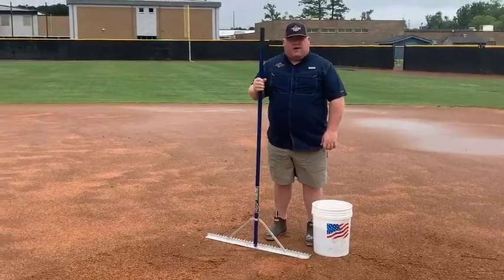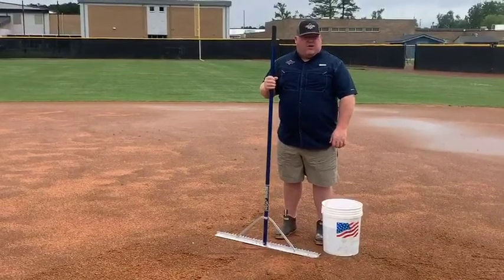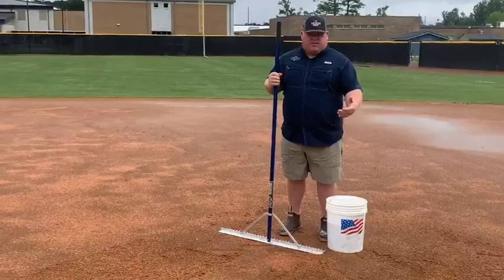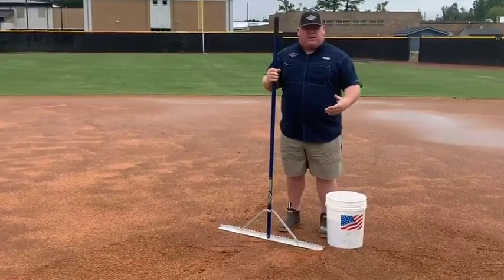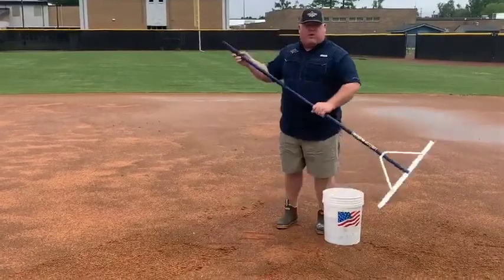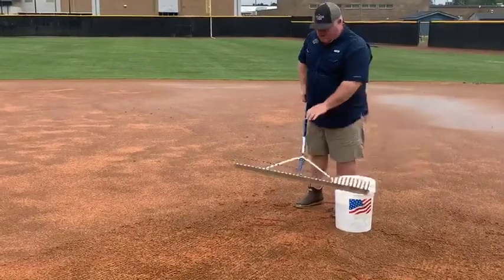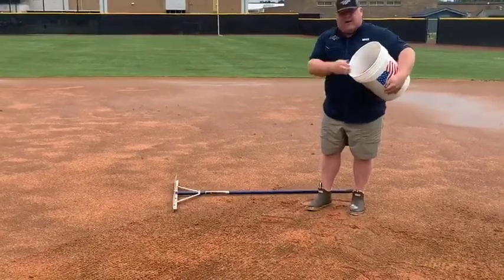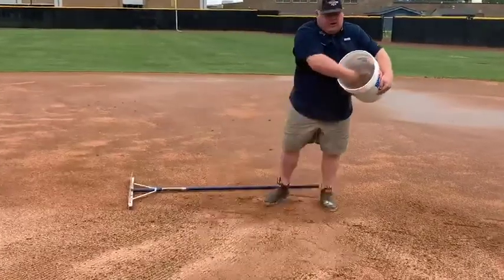Latest Grounds Crew Tip! 3.2.21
Turface Grounds Crew Rep Chris Ball details some infield drying techniques.